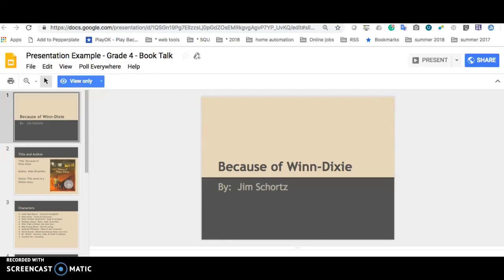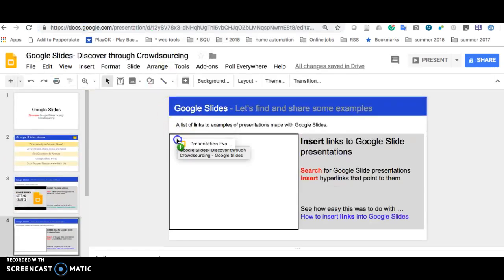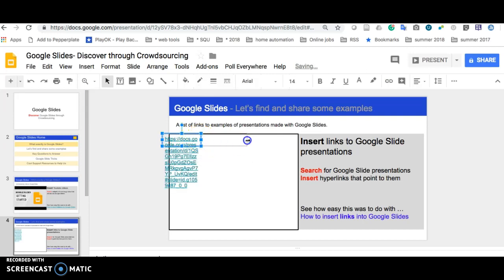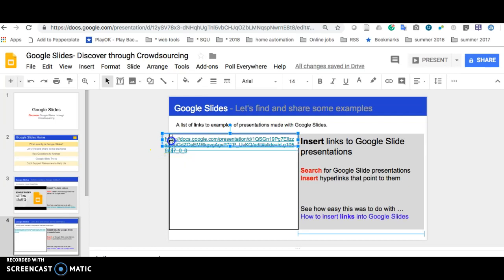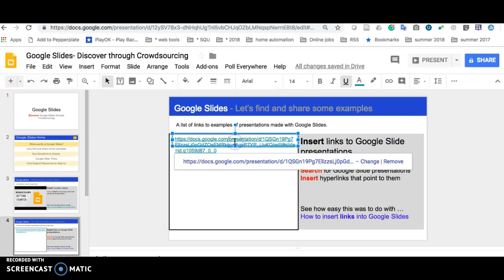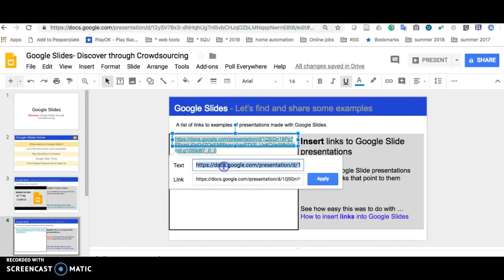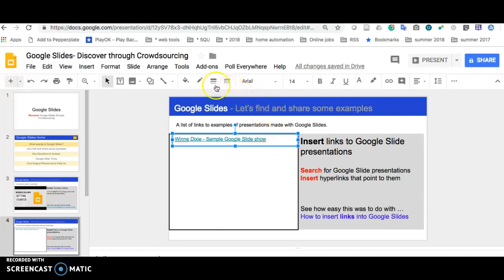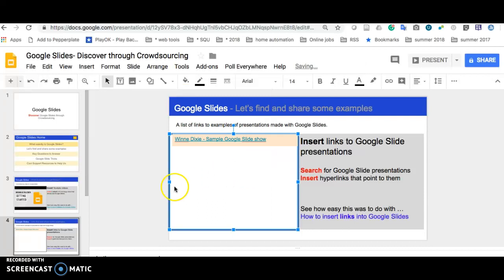Google Slides - 2 - how to insert a hyperlink